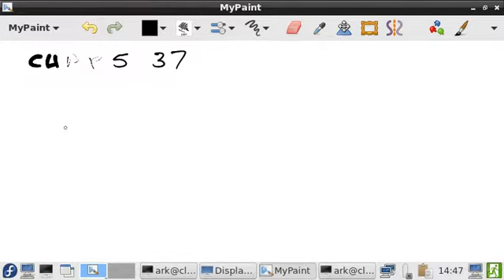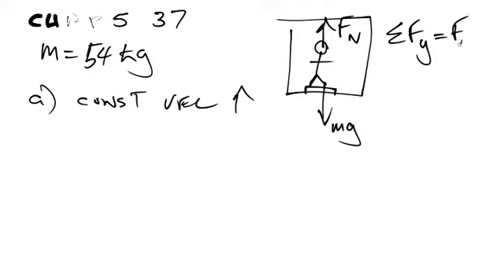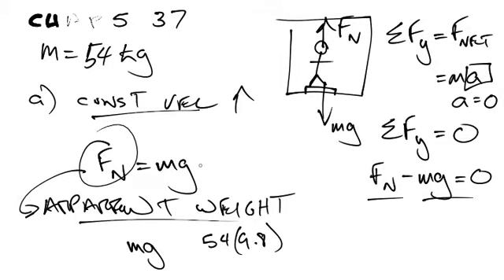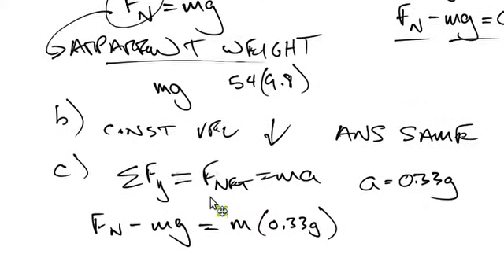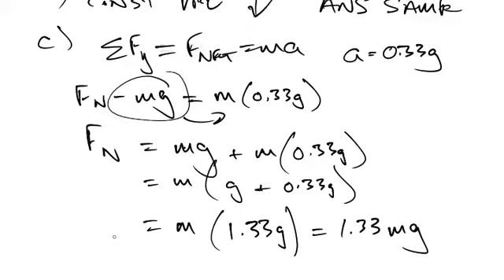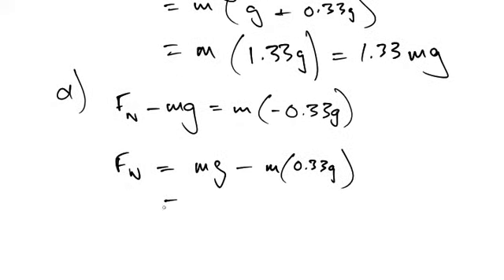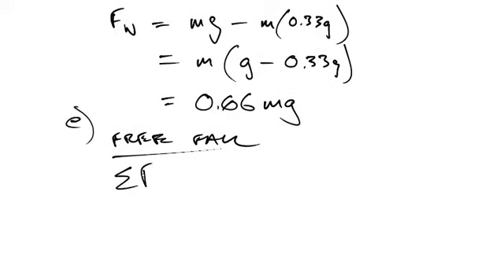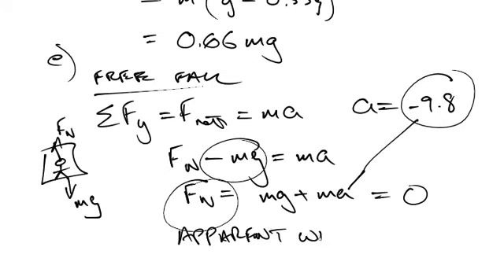circular motion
chap 5 #37 elevator problem